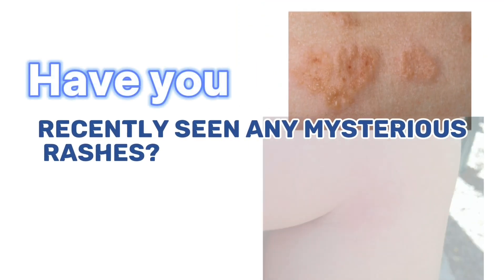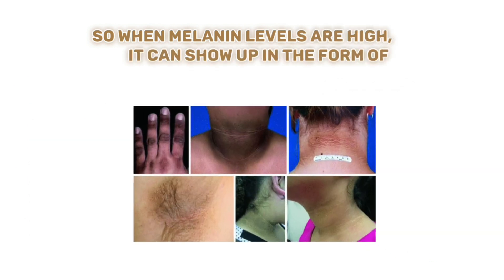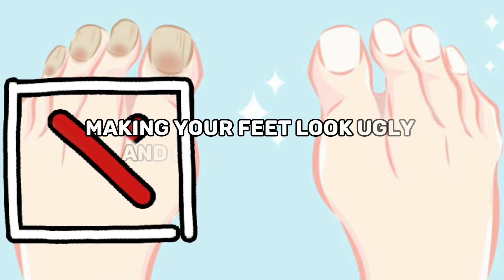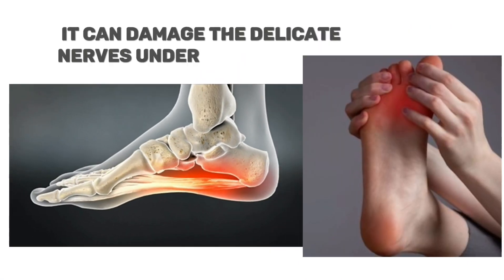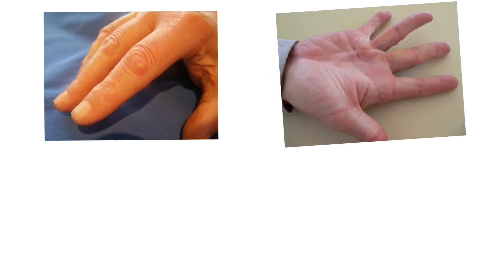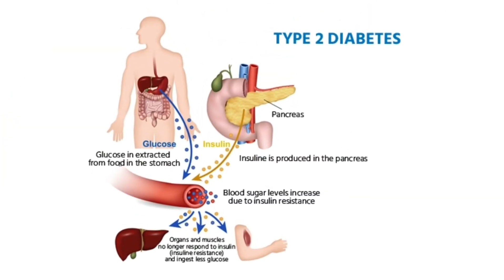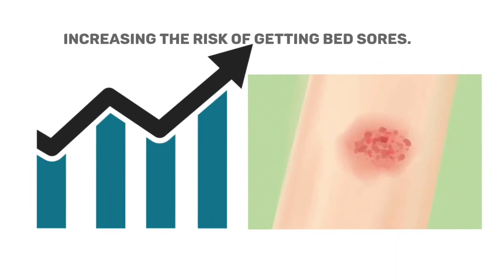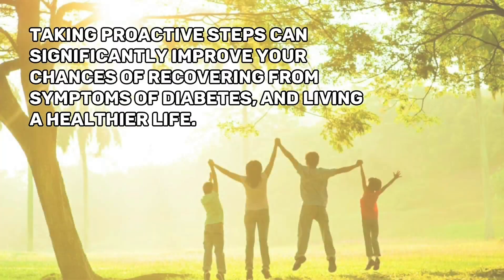10 Skin Signs of Diabetes You Shouldn't Ignore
Are you aware of the potential skin signs that could indicate diabetes? In this informative video, we will discuss the top 10 skin signs that you should never ignore when it comes to your health. Diabetes is a serious condition that affects millions of people worldwide, and early detection is crucial for effective management. Join us as we delve into these warning signs and provide valuable insights on how to identify them. Don't miss out on this essential information that could potentially save lives. Watch now and take control of your health!